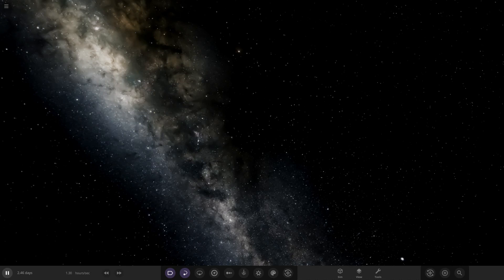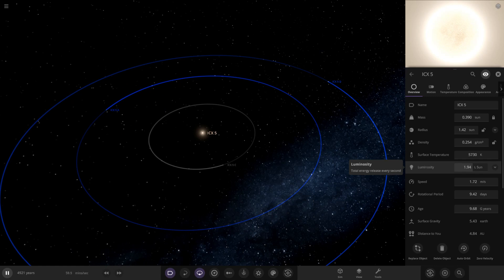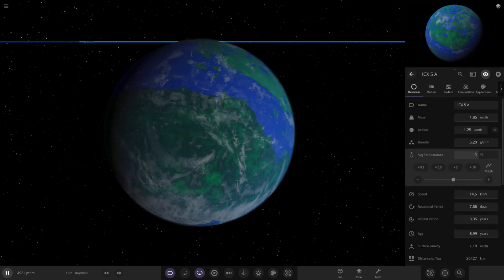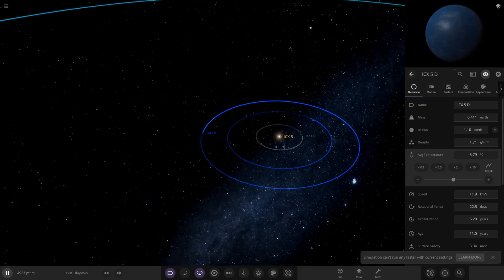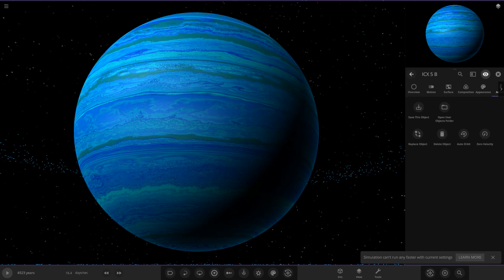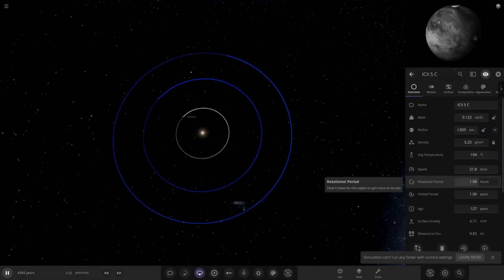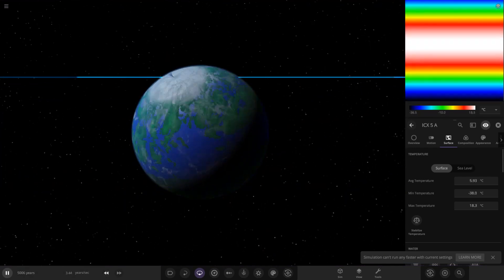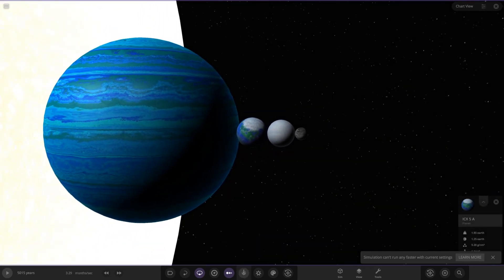Gorgeous Ice Giant! Checking Out Your Solar Systems #177 Universe Sandbox